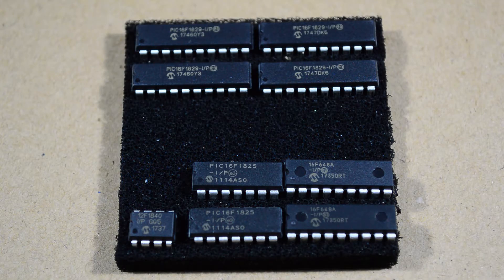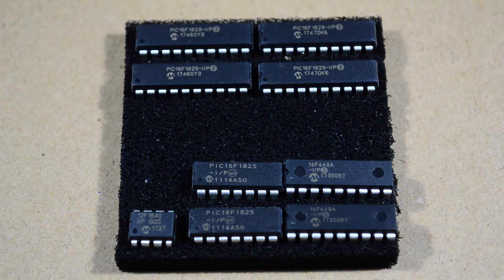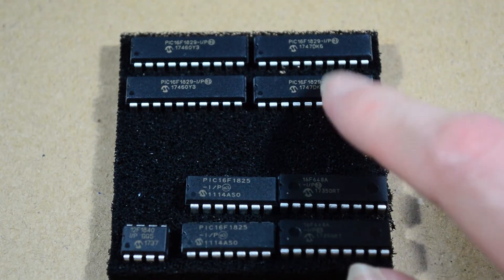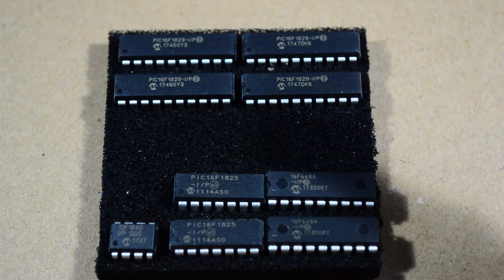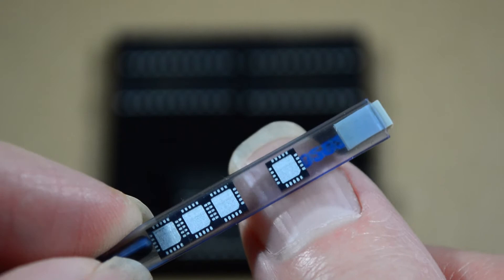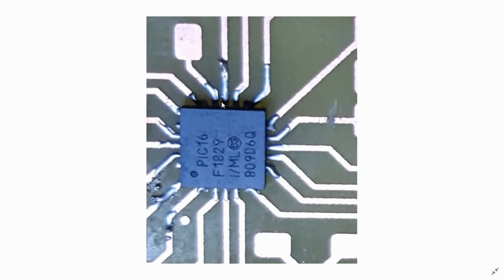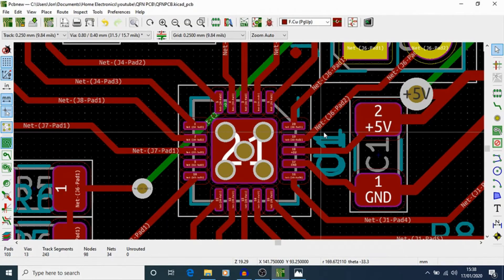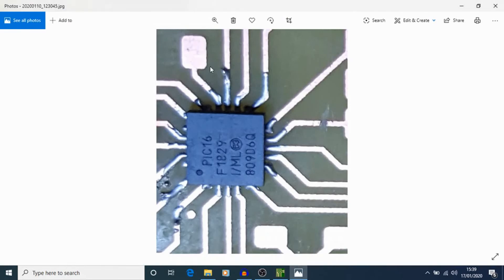QFN @ Home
In this video I discuss how to solder QFN packages onto a home made PCB as well as give other tips on board design. I also cover the unfortunate environmental impact of cheap PCB prototype services delivering multiple PCBs.